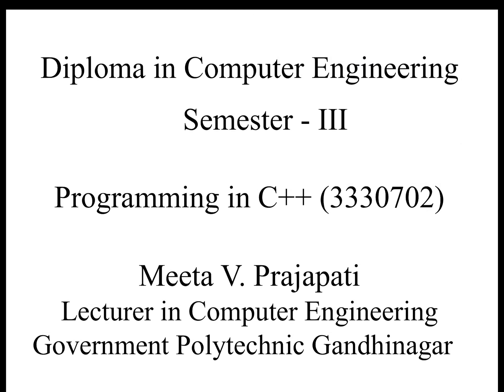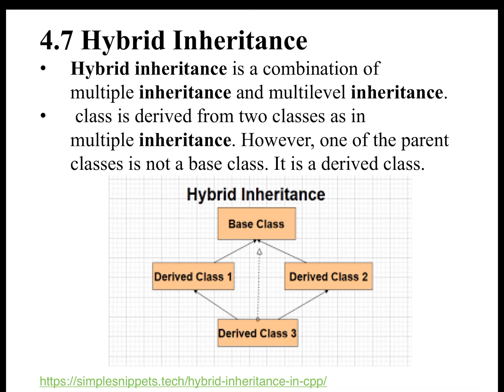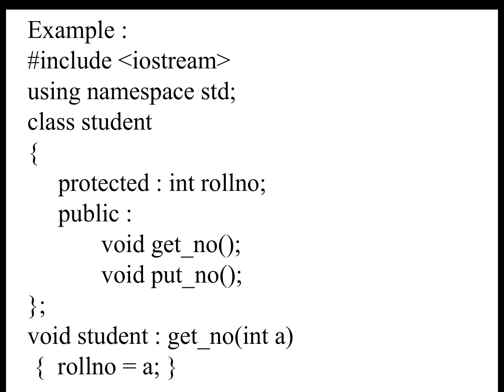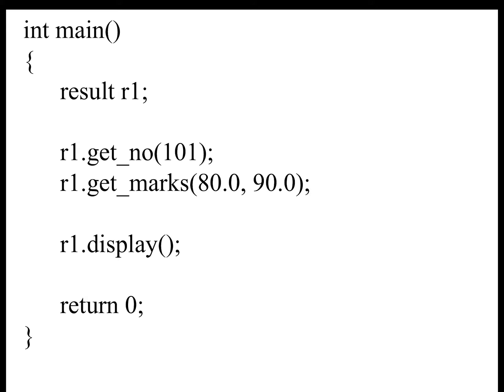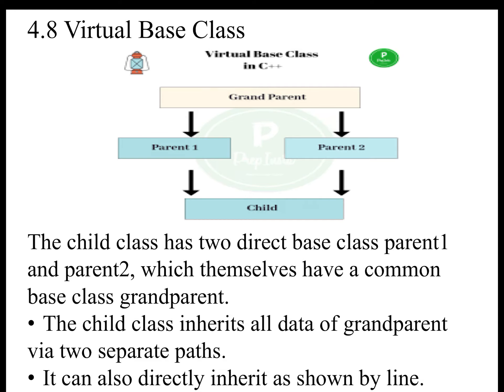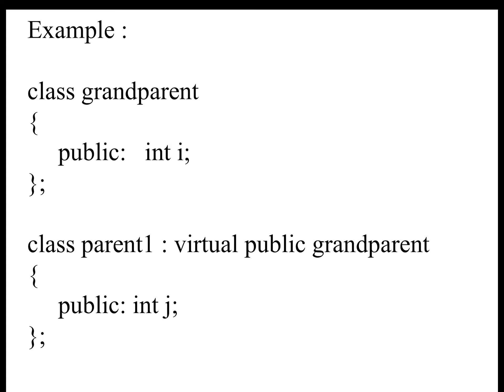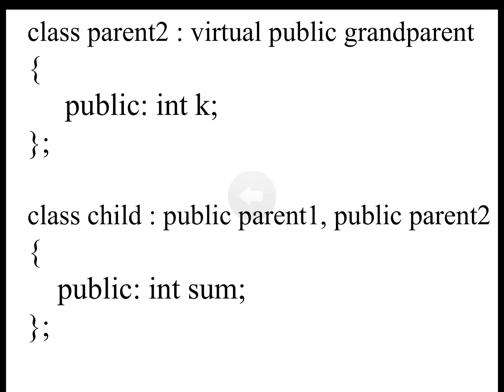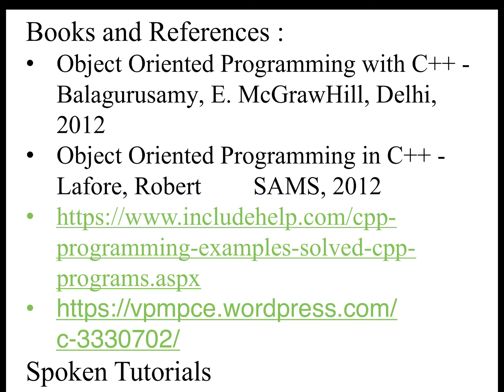C++ Unit IV Lecture 4b Part4 and 4c